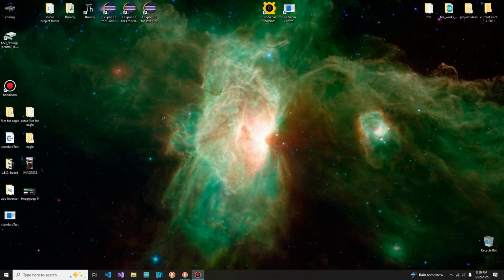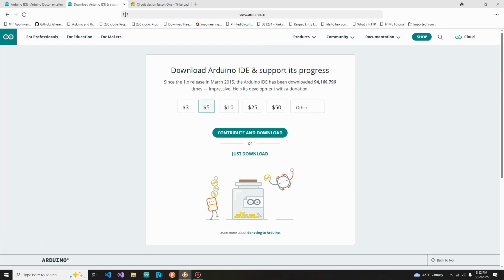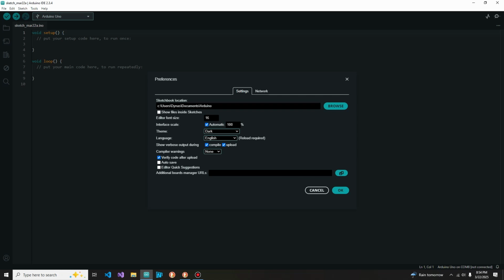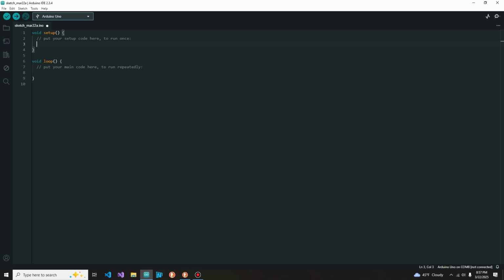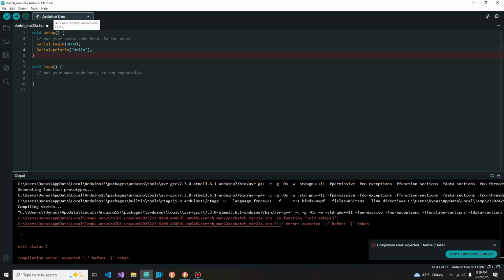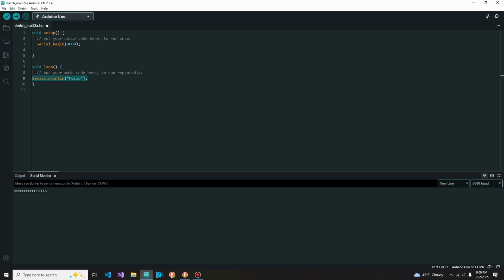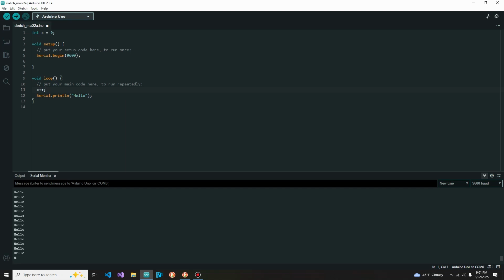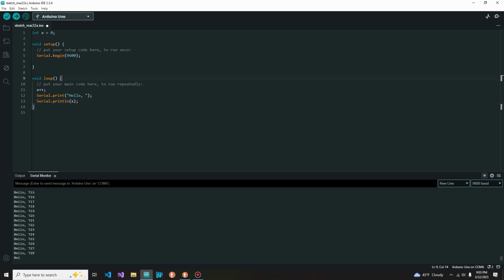first steps with Arduino/ install and Hello world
Getting the Arduino IDE up and running and the obligatory Hello world, well maybe just Hello.